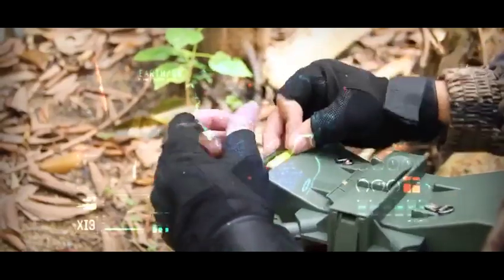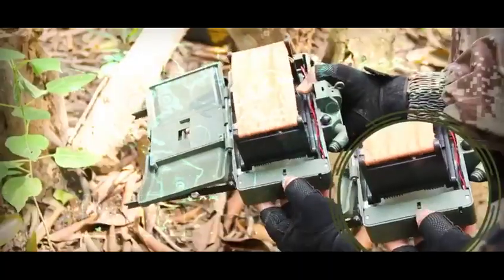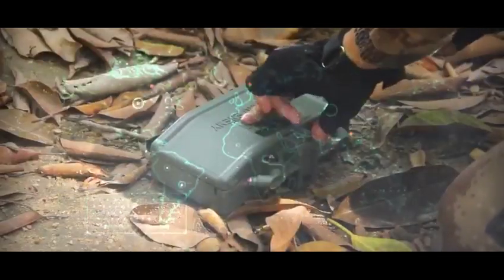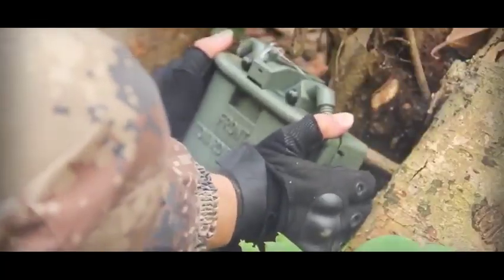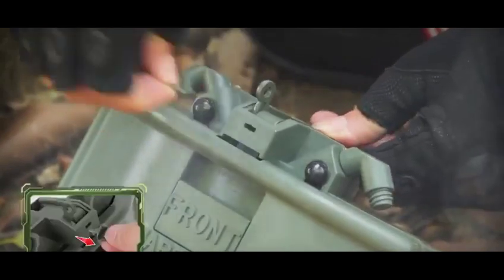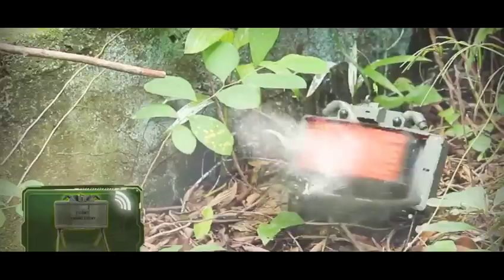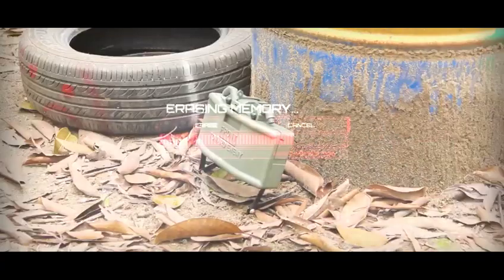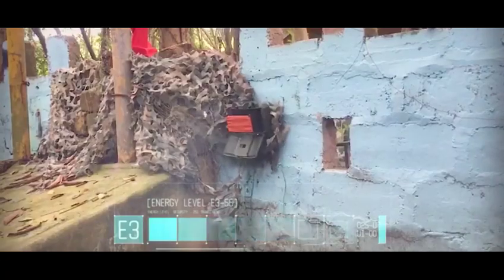Gel Ball Claymore for Skirmish!